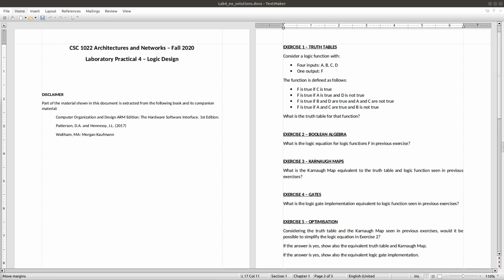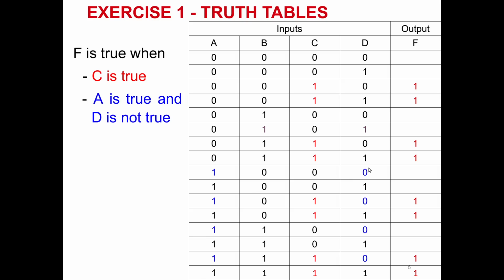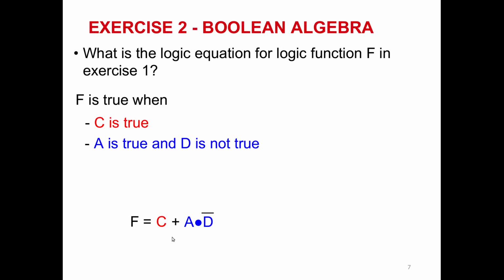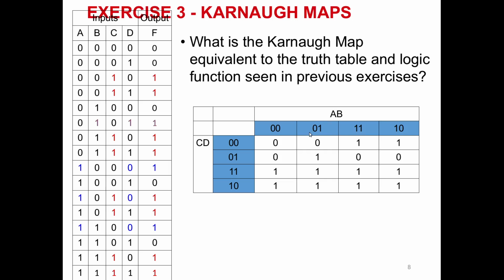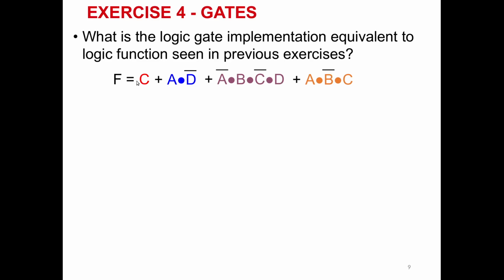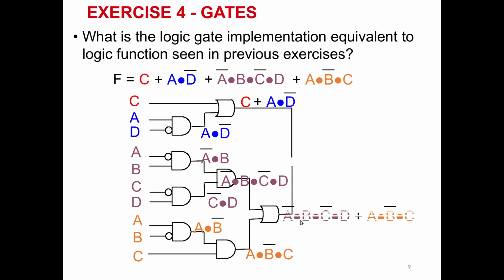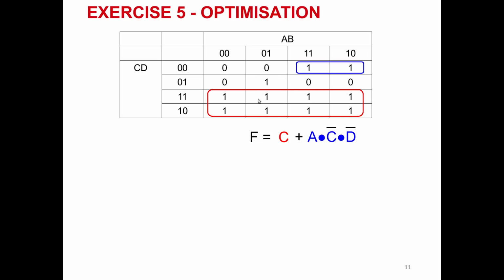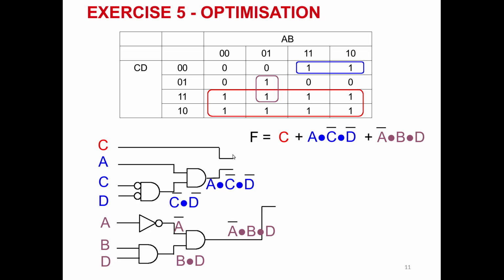Computer Architecture, Lab 4 (version 1), Fall 2020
Lab 4 (version 1), CSC1022 Architecture and Networks, Queen's University Belfast, UK. Fall 2020.